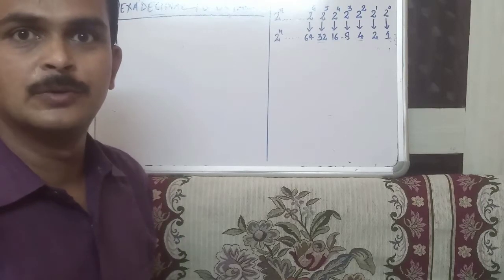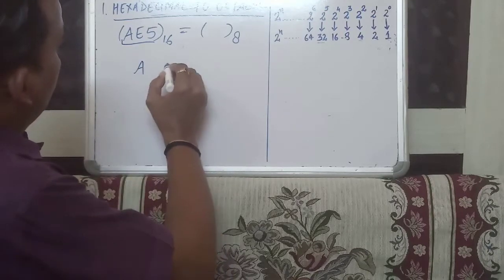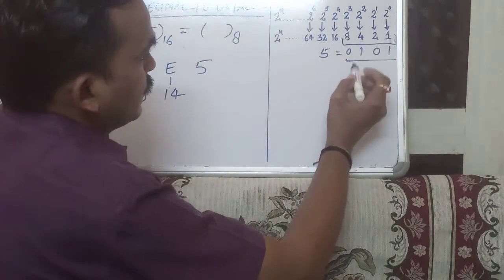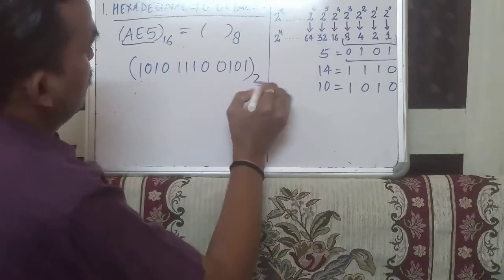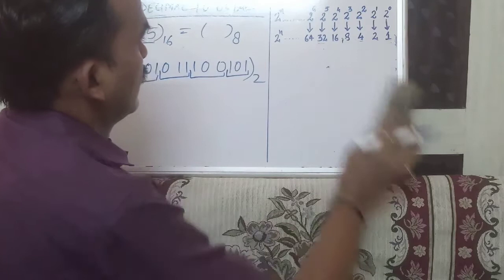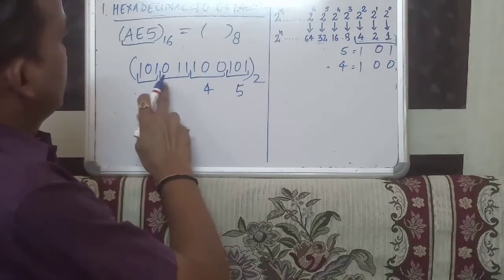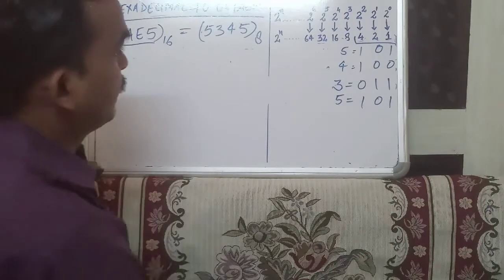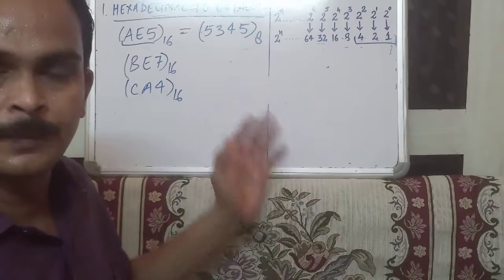#08 Hexadecimal to Octal Conversion Lecture #8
In this video we have described the Hexadecimal to Octal Conversion.